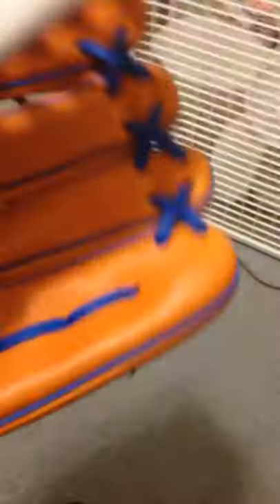"this is my Gloveworks" (Gloveworks review)